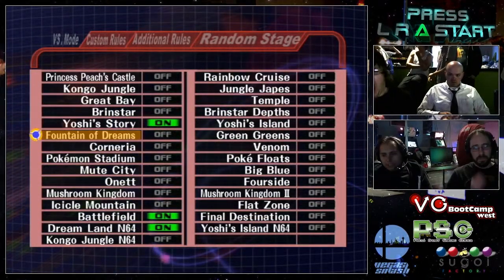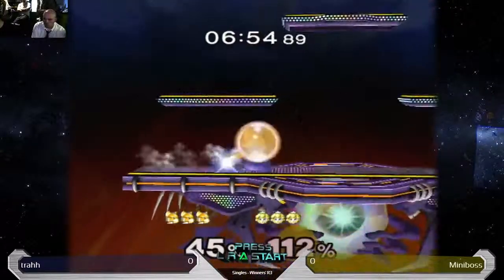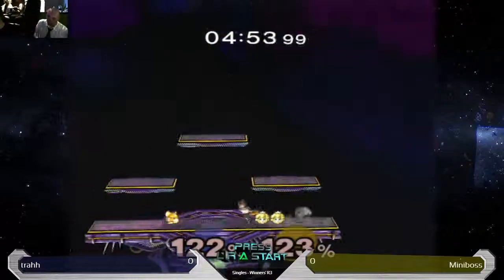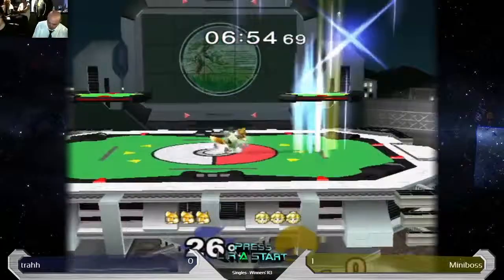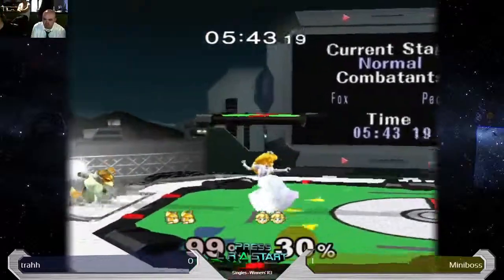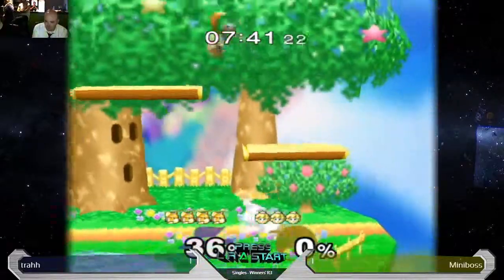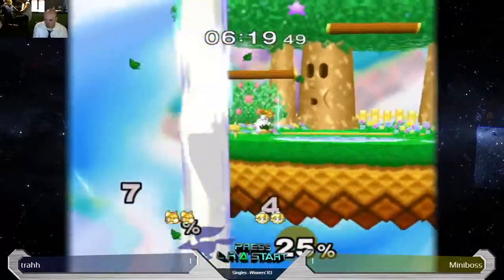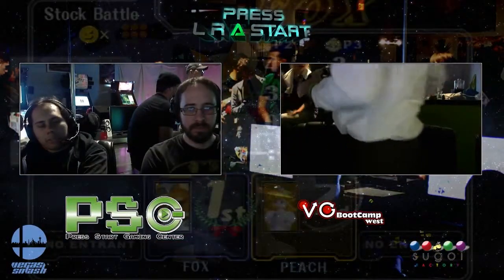Melee - PLRAS5 - Singles - WB3 - trahh (Fox) vs Miniboss (Peach)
2014/11/15
Press L+R+A+Start 5
Press Start Gaming Center
Las Vegas, NV
Singles Top 24 - Winners' R3